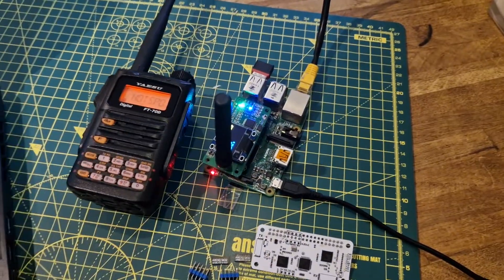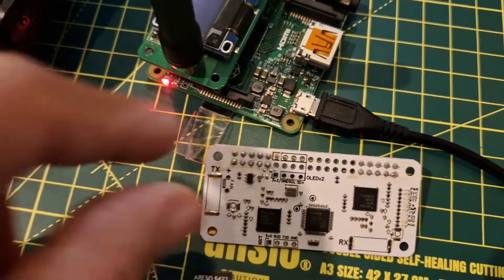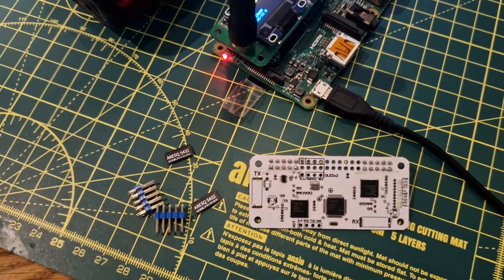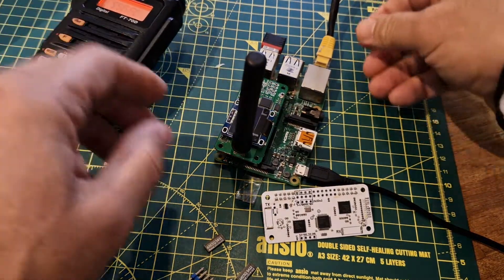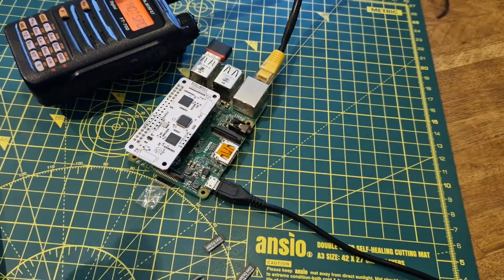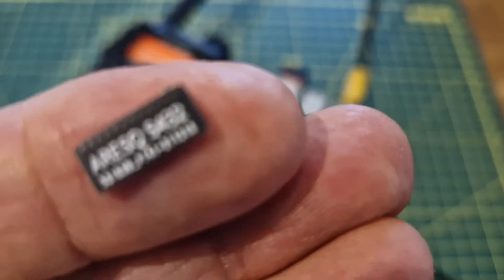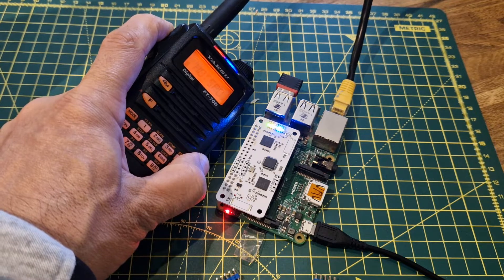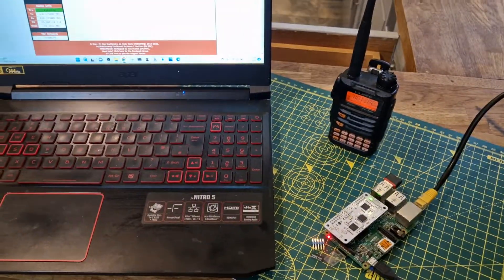MMDVM -DUPLEX V/UHF Hotspot Hat- Pistar or Blue DV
Duplex Larfe style